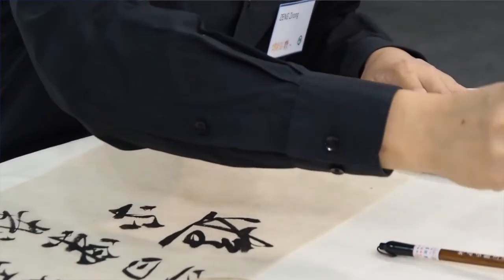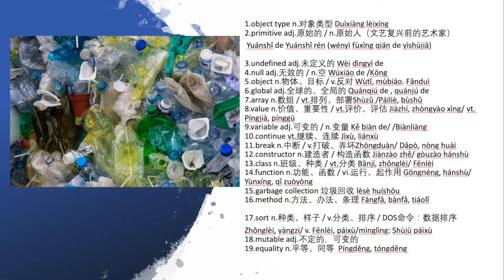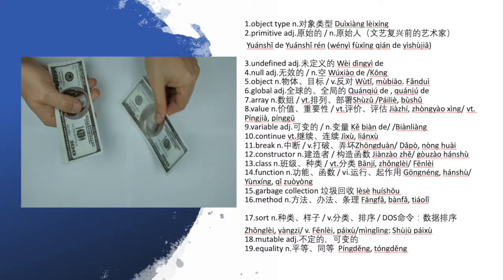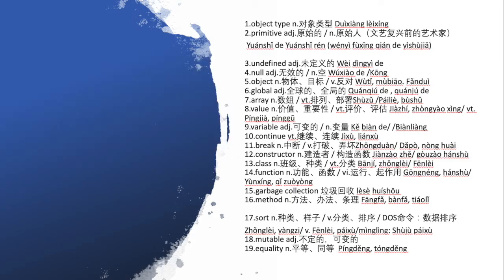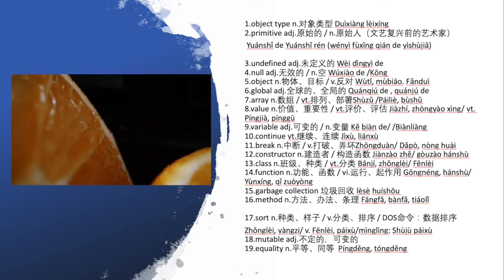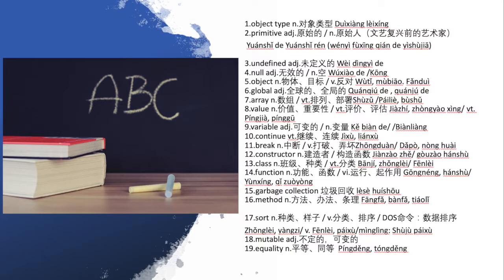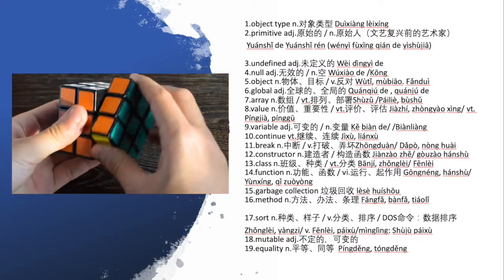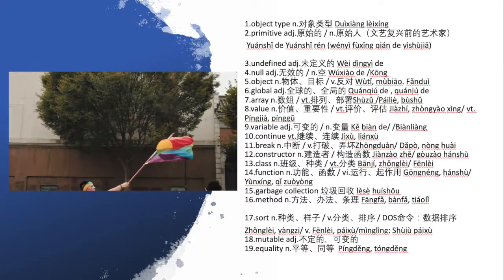how to learn Chinese? in 2020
CHINESE lecture

smallbusinessowner (good)

beyourownboss (good)

businessowners (best)

entrepreneurial (best)

startups (good)

entrepreneursofinstagram (best)

entrepreneurspirit onlinebusiness (good)

homebusiness (best)

followmystore (good)

websolutions entrepreneurlife (good)

entrepreneurslife (best)

workandtravel (best)

entrepreneurlifestyle (good)

businesslife (best)

startuplife (good)

workanywhere (good)

freelance life (best)

digitalnomad (best)

gottastayfocused (good)

hardworker (best)

passionate (best)

stayfocused (good)

dailymotivation (good)

successmindset (best)

businesspassion (best)

dreamers (best)

instagramtips (good)

socialmarketing (best)

socialmediamanager (best)

leads (best)